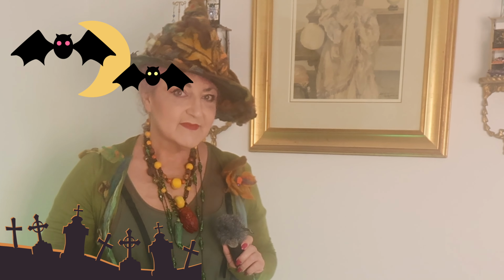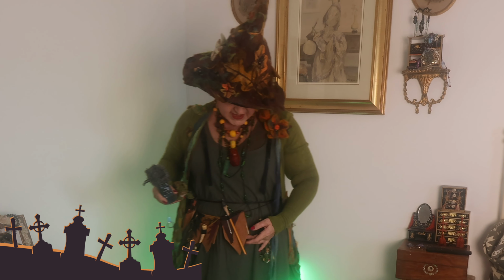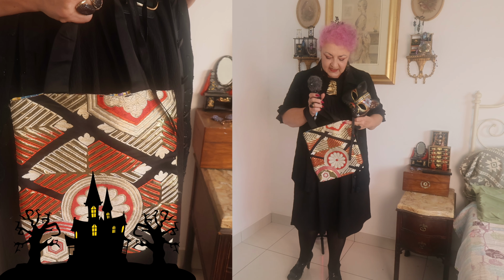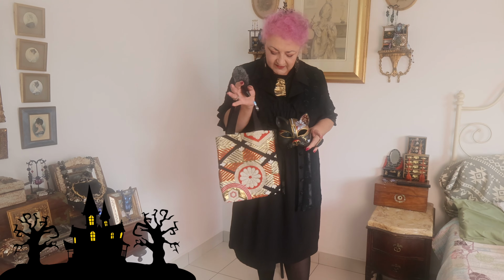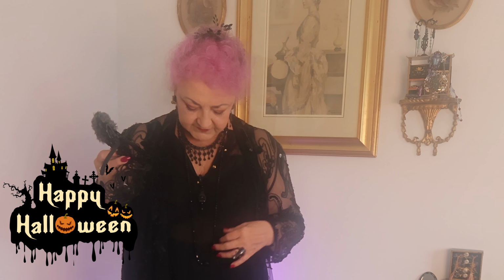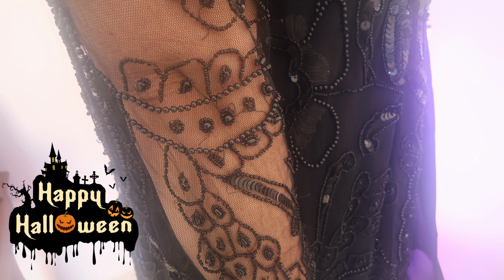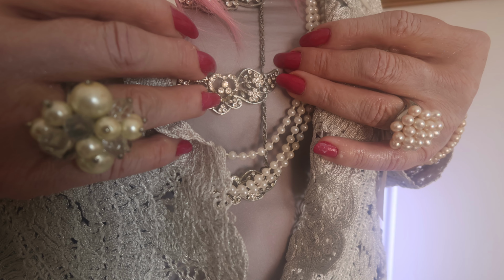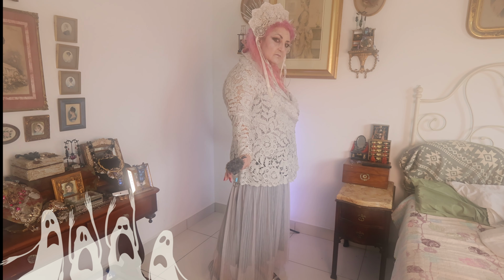DIY Halloween Costumes: 4 Thrifted Looks Under $10 | Witch to Vampire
Watch me transform into four stunning Halloween characters using thrifted finds and handmade pieces! From a hedge witch with a hand-felted mushroom hat to a glamorous Vampire Queen in a Russian Kokoshnik, I'll show you how to create magical costumes on a budget. Learn felting techniques, see vintage jewelry styling, and get inspired to make your own unique Halloween looks using thrift store treasures, charity shop finds, and DIY accessories. Perfect for anyone who loves sustainable fashion, creative costuming, and spooky season style!

Hello, If you like thrifting, flipping and fashion lets have some fun.
I love visiting thrift shops, charity shops and bundle shops looking for fashion bargains.
I am an English Grandmother, who mainly spends her time in Malaysia and occasionally posts videos of my life and hobbies.
I also put out occasional Arts and Crafts vlogs plus videos from my travels.